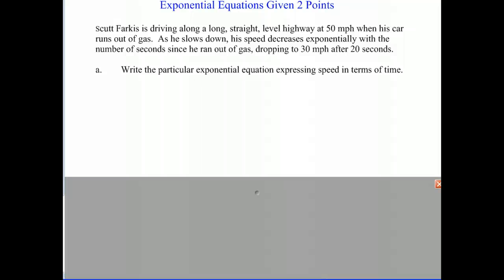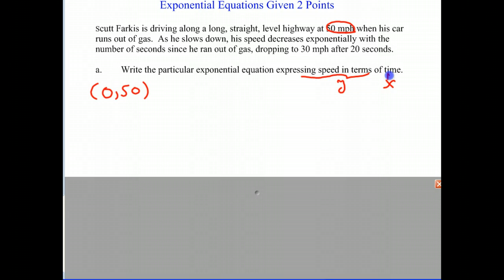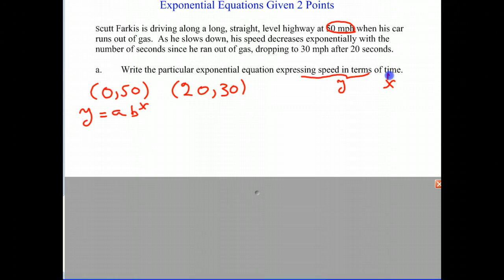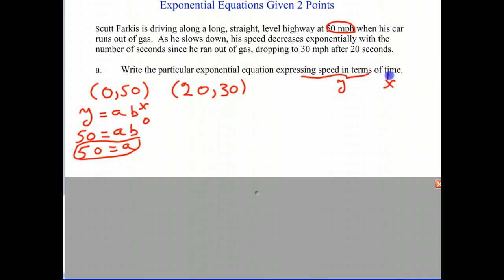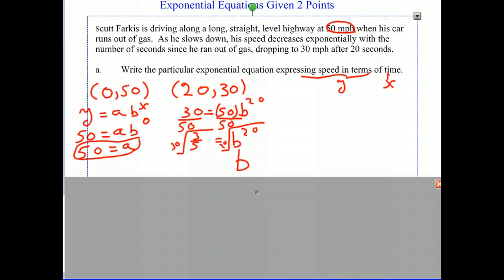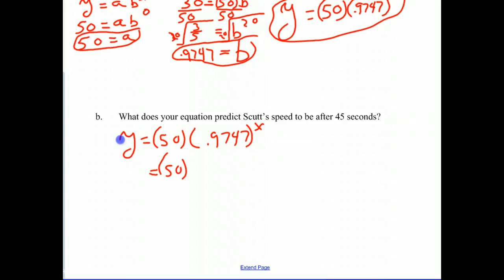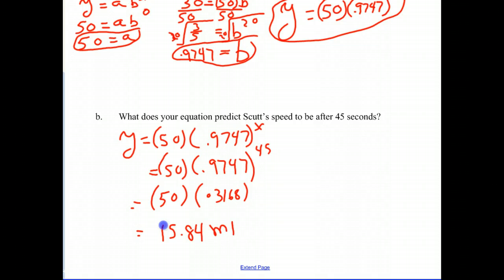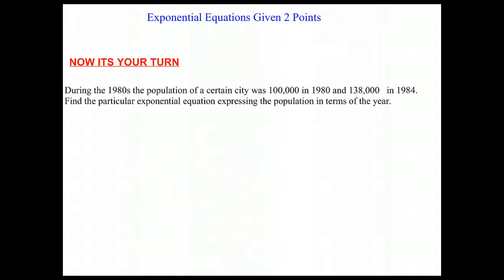Exponential Modeling Problems Given 2 Points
This screencast demonstrates how to solve exponential modeling problems when given 2 points